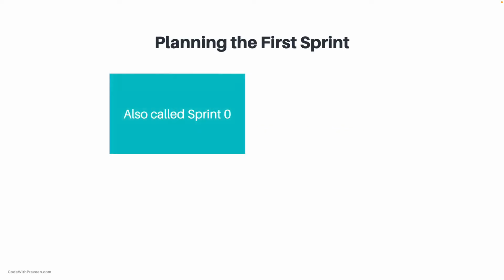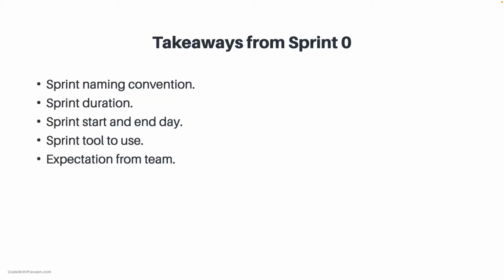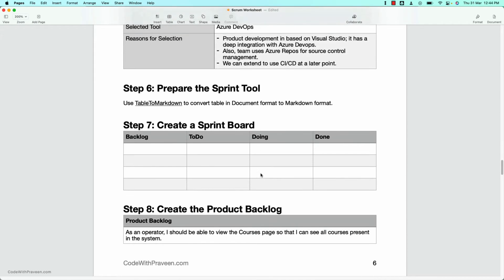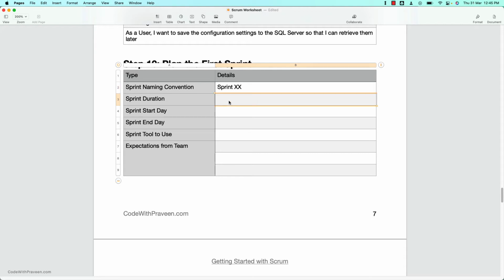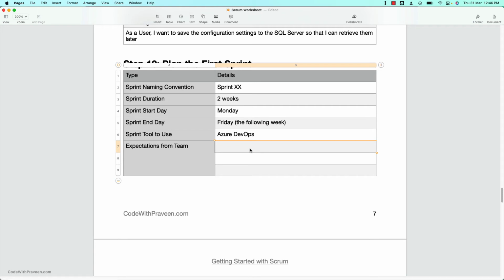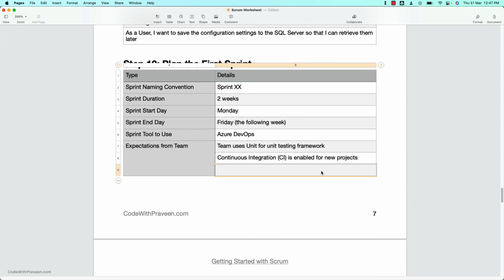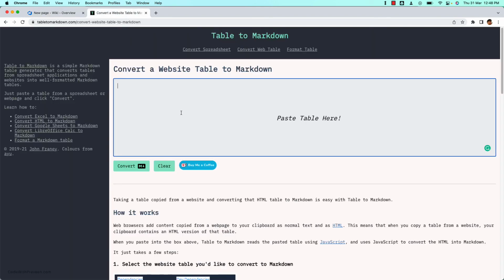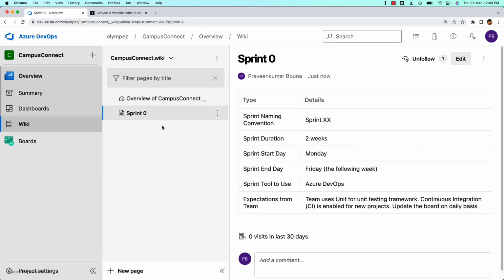What is Sprint 0?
This video is part of the “Getting Started with Scrum” course.

Get started with Scrum to apply at work immediately using a step-by-step approach for beginners.